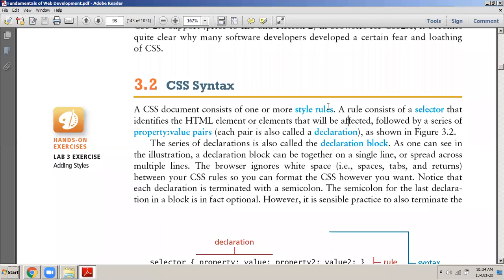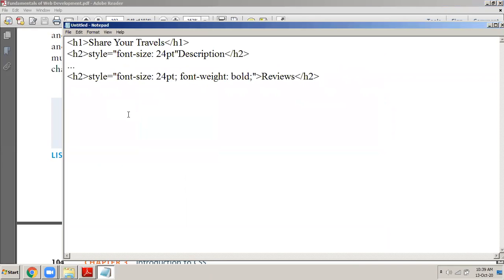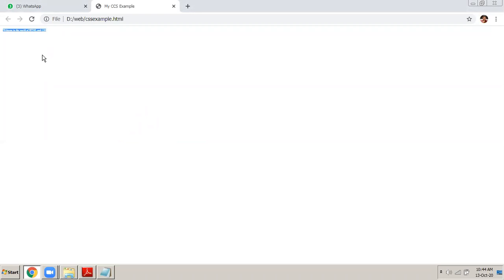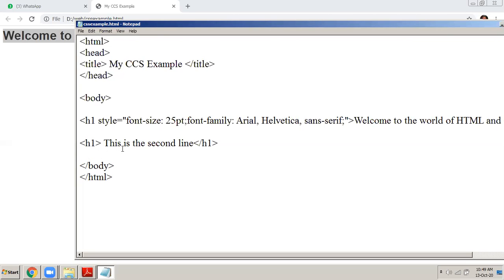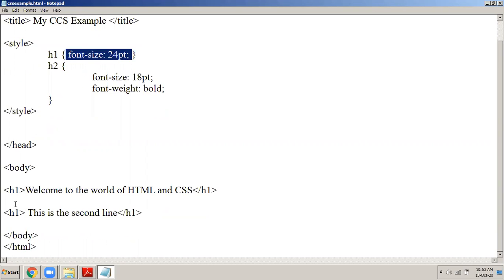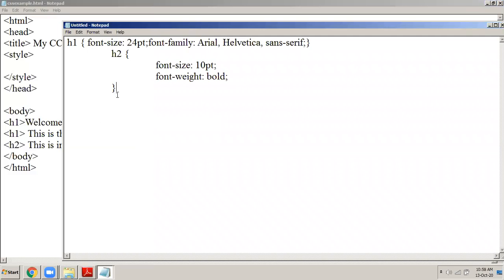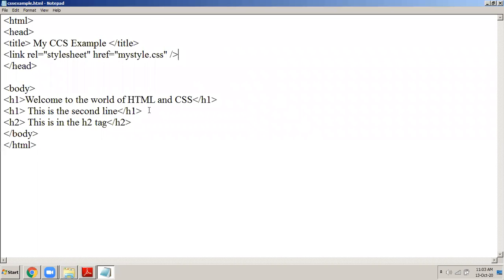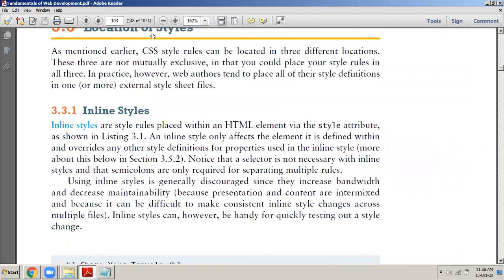Web Technology - Class 11 - CSS locations (Inline, Embedded, External)